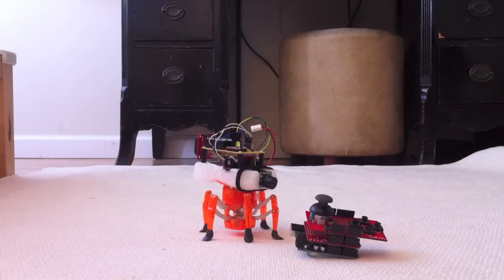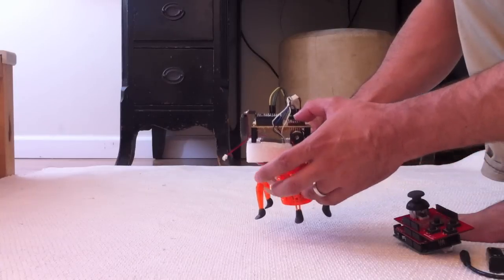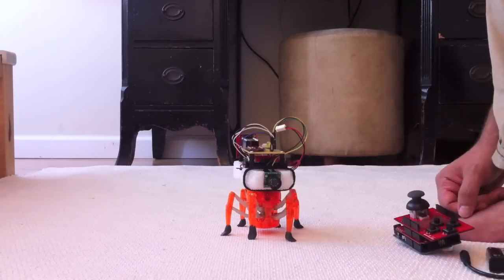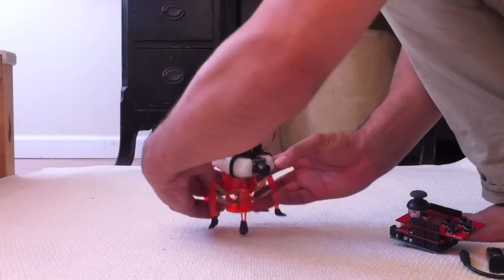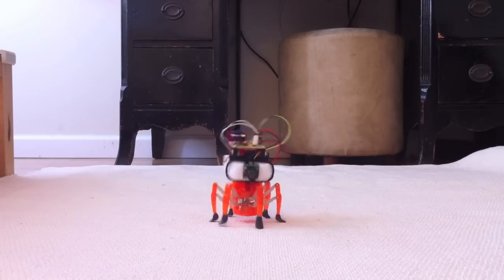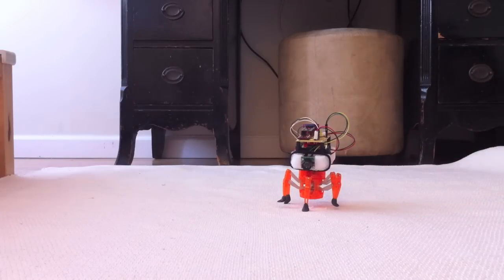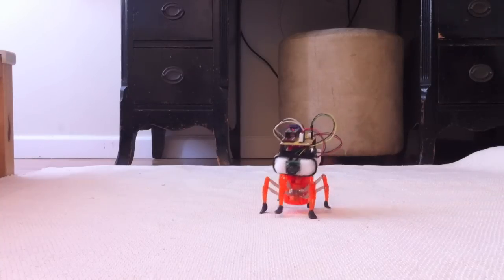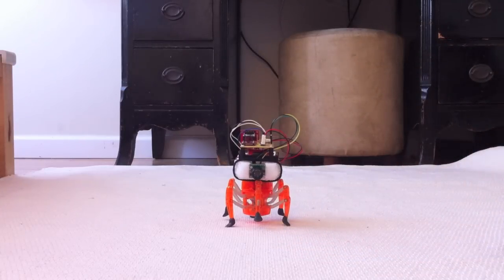Spiduino: RC Version 0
The latest version of my robot! I changed the robot's name, because I got an issue of Make Magazine this month that has a robot named Spazzie or something in it, and I don't want to mix things up. So now the robot is known as - Spiduino!

Summary of new features:
-- Whole system is now soldered onto a perf board
-- Finally connected via XBee wireless to the Joystick Shield (Still a few kinks, as you will see, lol!)
-- Manual/Autonomous mode
-- New Rangefinder Sensor
-- Dual power supplies - 1xLiPo 3.7V (logic & sensors)
                                          - 1x1.5-5v step-up
-- Sweet new feet made out of Sugru. Sugru is great, it seems to have totally fused to his legs!